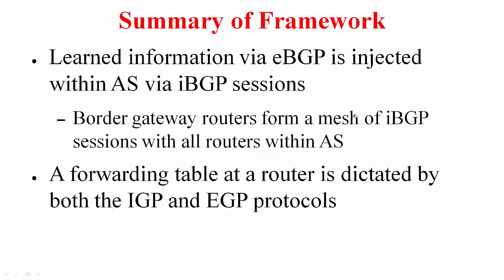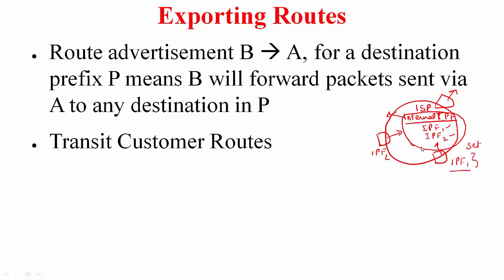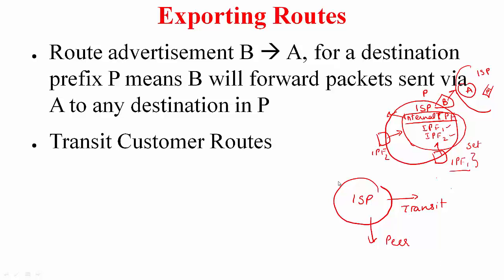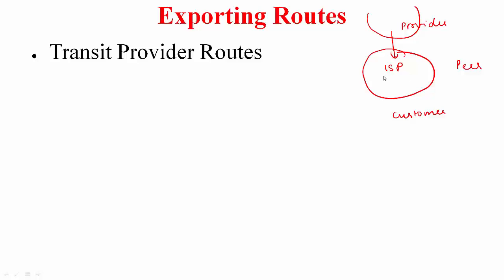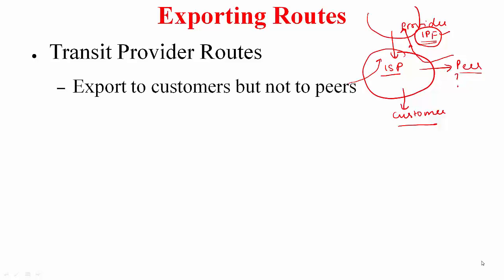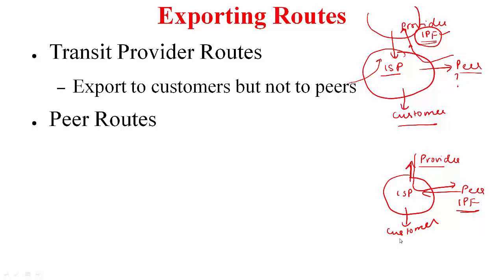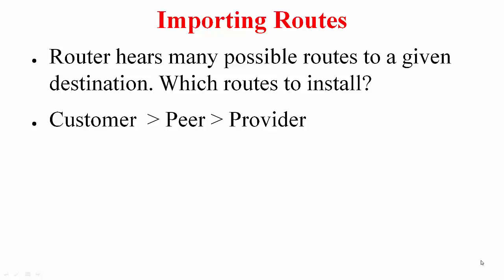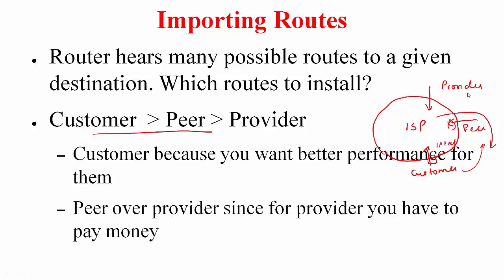Border Gateway Protocol Part--3